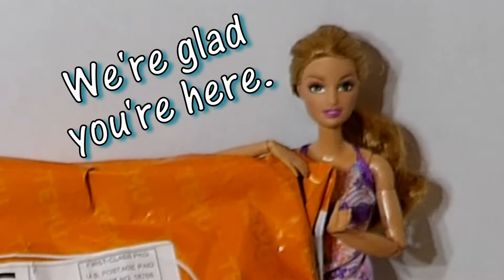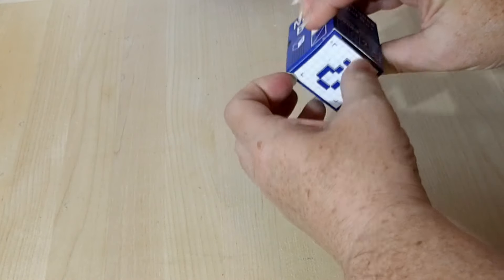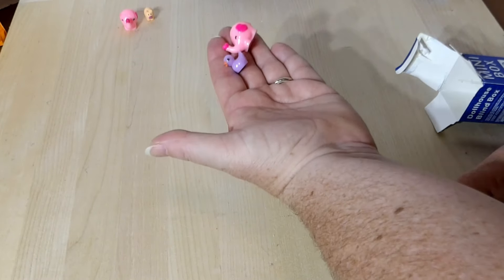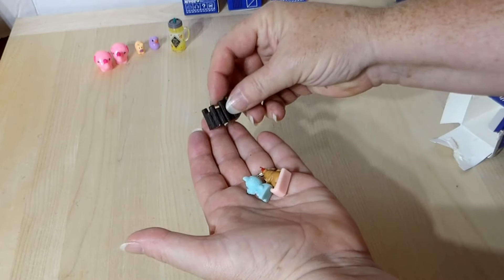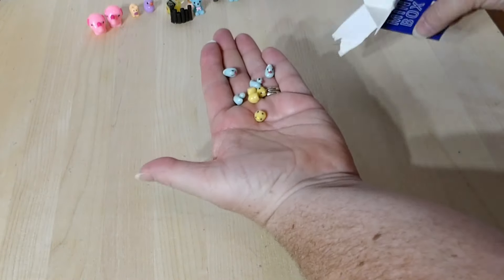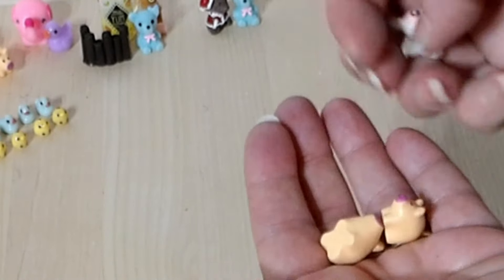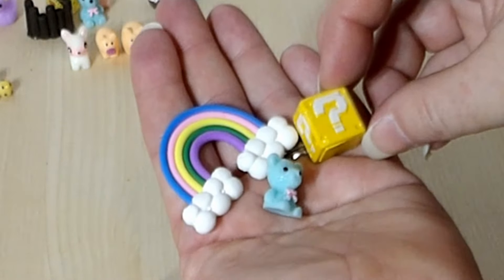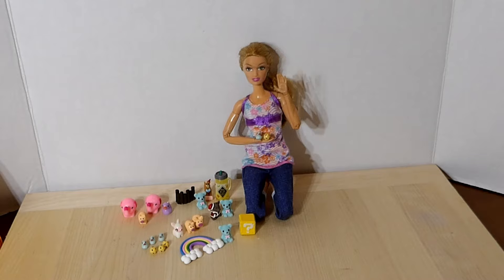UNBOXING Temu $-friendly adorable MYSTERY items?!?!?!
I had to do it. As soon as I saw the dollhouse mystery boxes on the Temu website, I had to get a few to check them out. If you'd like to order from Temu, feel free to save some money using this link and code
afc30993
I had a lot of fun opening these. Hope you find them entertaining as well. I was not sure how this was all going to work out. I'm thrilled that it turned out like this. Mystery boxes come with a risk of doubles and ending up with items you don't like or want. I probably wouldn't have chosen most of the items on my own, but I'm glad I got them. Check out the vid if you've read this far to see what I mean. If you watch it all the way through, comment. I'll be thanking those who do.